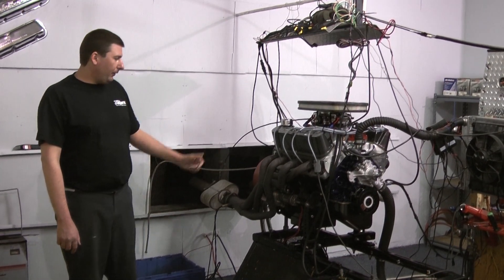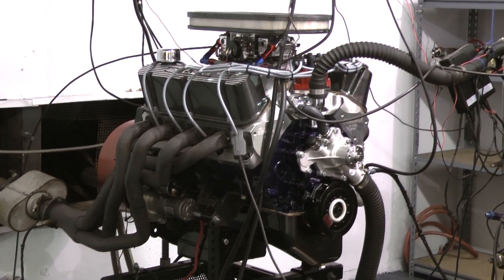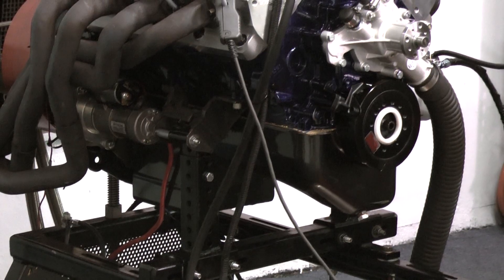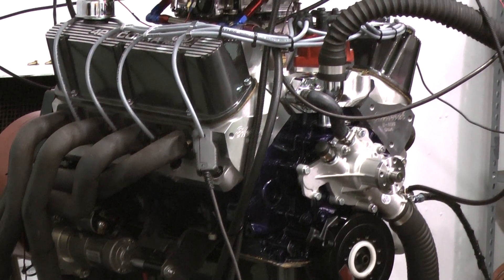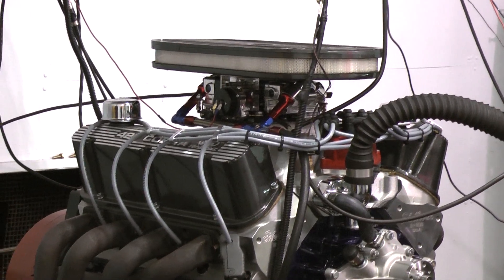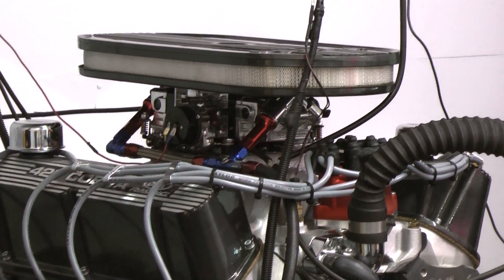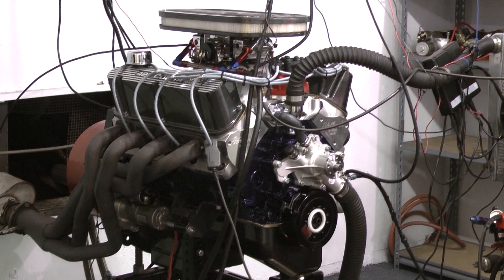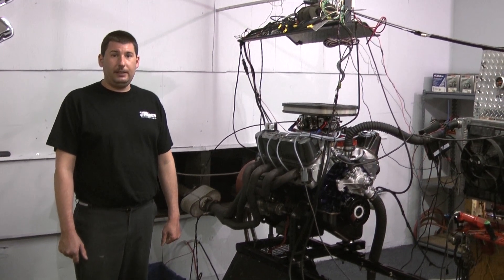Ford 427W Stroker Crate Engine With 550HP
Small block 427  Ford crate engine with Aluminum heads. The 427 525HP engine combination can be custom designed to tailor to your specific needs. This engine is designed to make your weekend toy or mild drag strip car come to life. With it's awesome torque and power curve all the way through out the RPM band.  All engines can be custom painted to match your vehicle at your request. We can outfit your engine with the exclusive March Performance serpentine belt system.  We can also assist you in choosing the proper transmission and stall speed converter combination for your vehicle and have it shipped directly to you as your performance crate engine is being built.